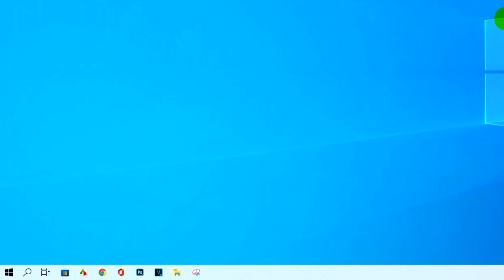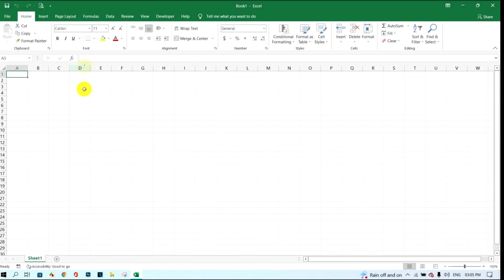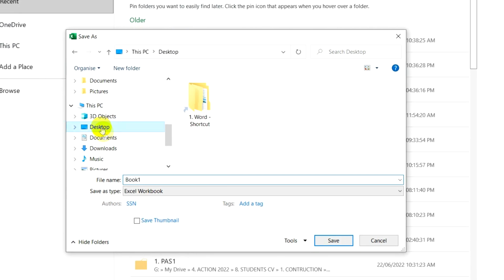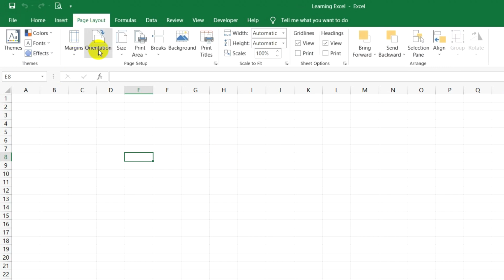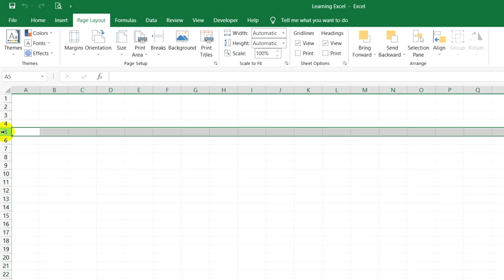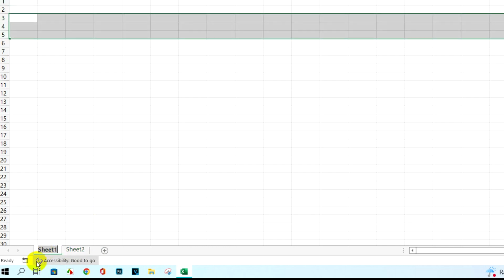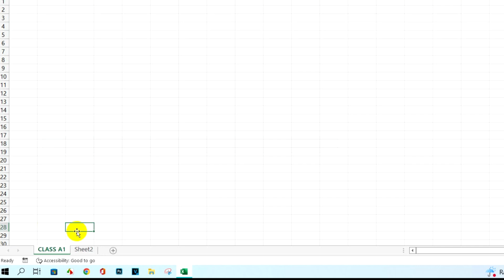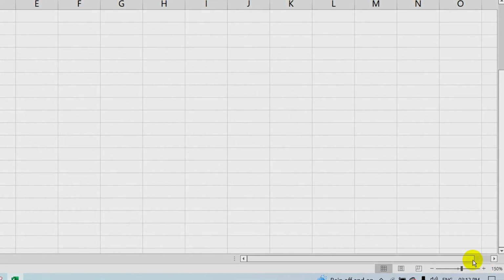Part.1 Open, Save, show Interface in Ms Office Excel 👨‍👨‍👦‍👦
PT. 1 Open File, Save File, and Interface in Ms. Office Excel

Today I will show you basic or beginner Tutorials in Ms. Office Excel. There are 3 basics I will display in this video. First, How to open files in the computer? This is the first time when you start with any tools in Ms. Office Excel. Second, How to save files in Ms. Office Excel. True ways it’s a basic but you need to know because help you don’t lose your working. Third, How to know about the interface of Ms. Excel? If you’re clear of the place tools you will fast click or call tools used in Ms. Office Excel.
Tip Ms. Excel
- 00:18 How to open the file in Ms. Office Excel?
- 00:40 How to save files in Ms. Office Excel?
- 01:47 How to know the interface of Ms. Office excel?
TUTORIALS
P.T1. Open File, Save File, and Interface in Ms. Office Excel